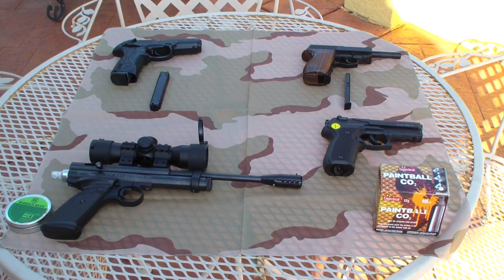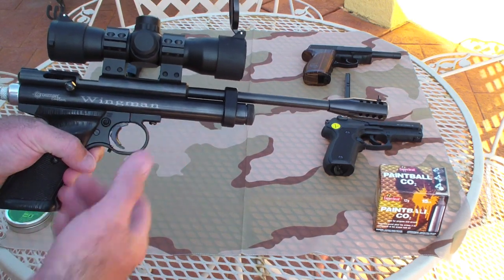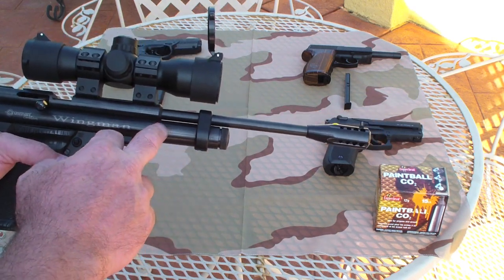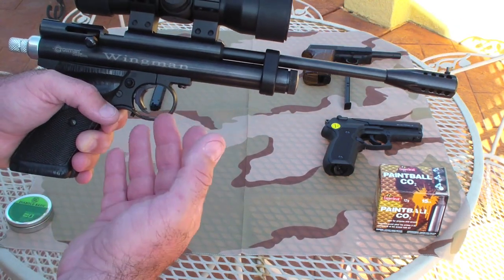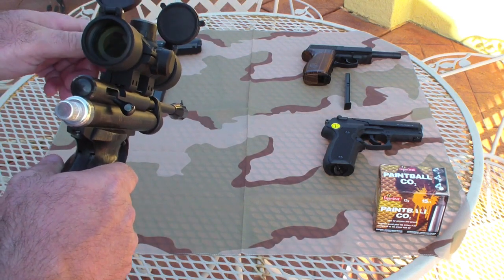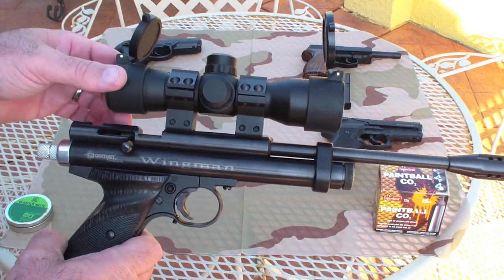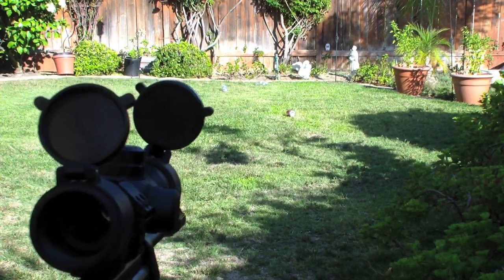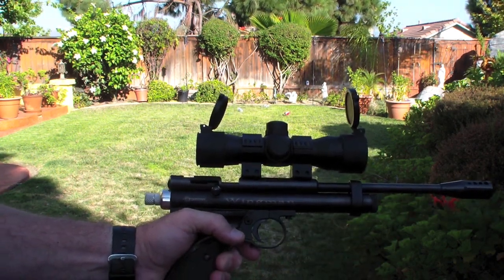Crosman 2240 Custom Shop Review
Here's a short look at my Crosman 2240 from the Custom Shop! Crosman did a great job allowing the customer to mix and match parts to make a air pistol you can call your own. Go to Crosman.com for details. Oh and no soda can were harmed in the filming of this video!